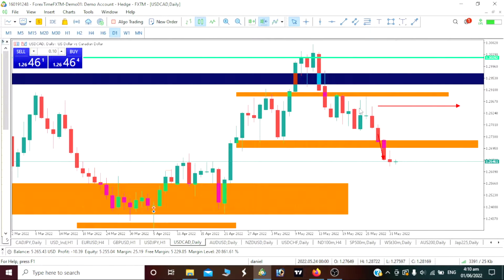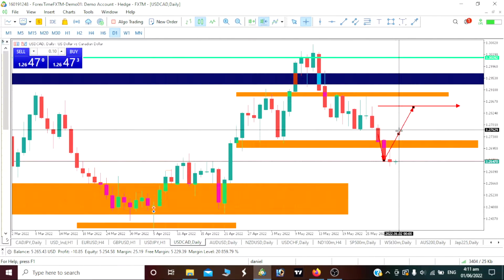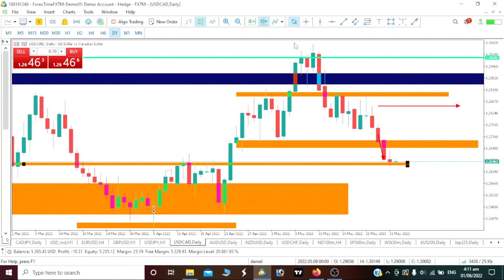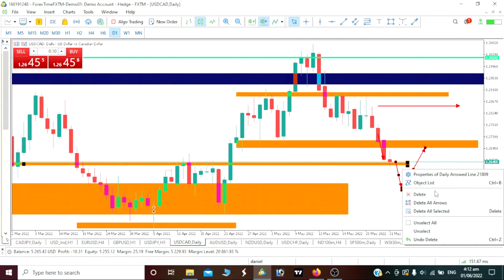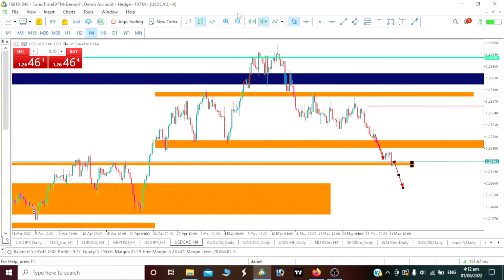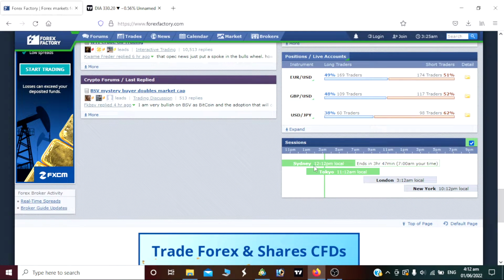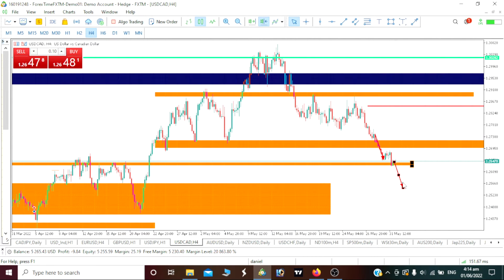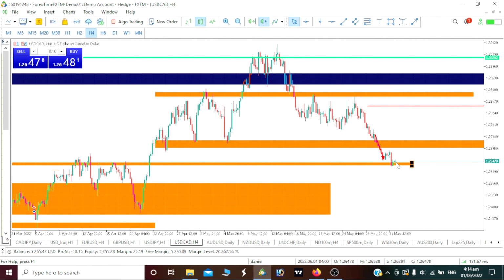USDCAD Forecast & Technical Analysis June 1, 2022 USD/CAD